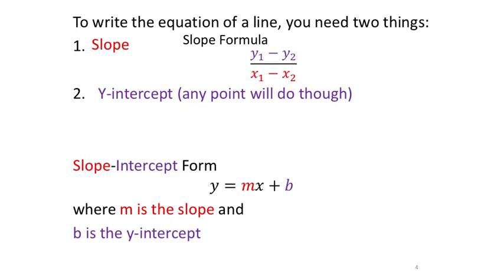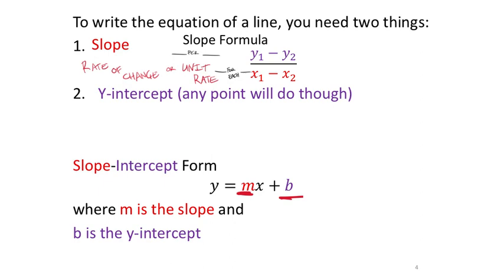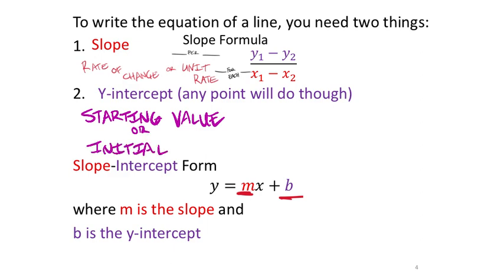Warm for my Form: Slope-intercept Form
Slope-intercept form, an introduction.